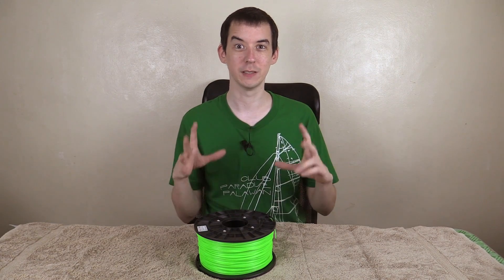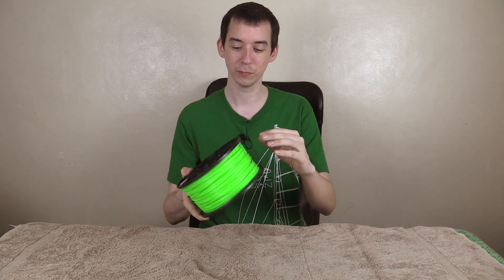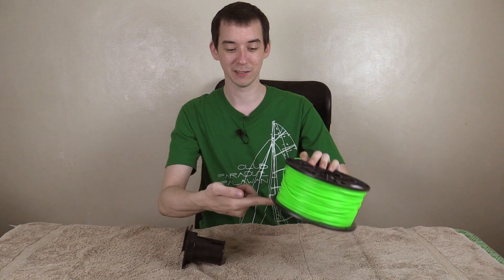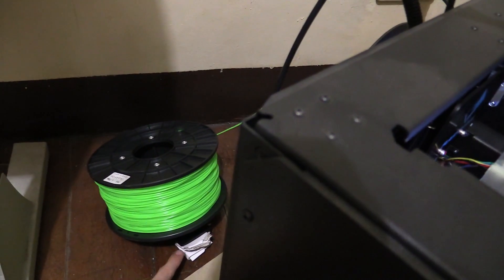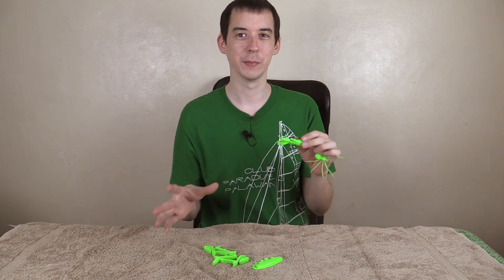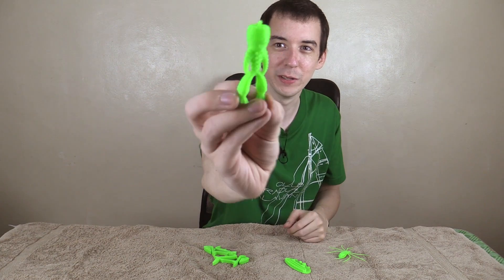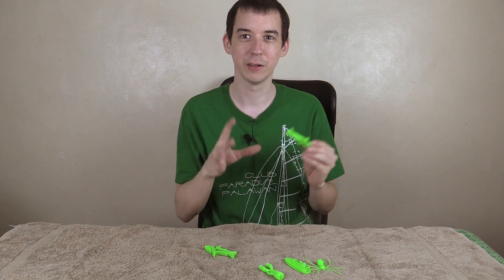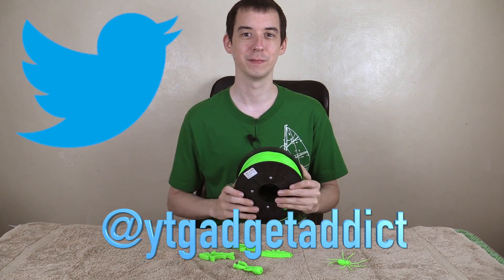Glow in the dark 3D Filament from Spoolery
Testing out some glow in the dark PLA filament for my 3D printer from Spoolery.

Halloween is coming up and I like to try think out of the box for my decorations. I reached out to Spoolery, a seller of ABS, PLA and other speciality 3D printing filaments here in the Philippines.

Their pricing is extremely competitive, just 1200 PHP for a standard 1KG spool of ABS or PLA filament. That even includes free delivery to your door by XEND or LBC!

The green glowing filament is charged by sunlight or fluorescent lighting, it doesn't get charged by LED lights. It only takes a couple seconds of exposure for the plastic to become 'charged' and then it glows very brightly.

I'm more used to printing in ABS plastic than PLA, so it took a few tweaks of my printer settings to get the quality I'm used to. But by the end of it, I was printing as quickly and reliably as my normal prints.

All prints were done on my Flashforge creator pro with a print temperature of around 180c and a heated bed of around 70c